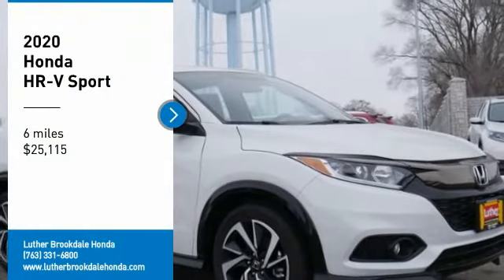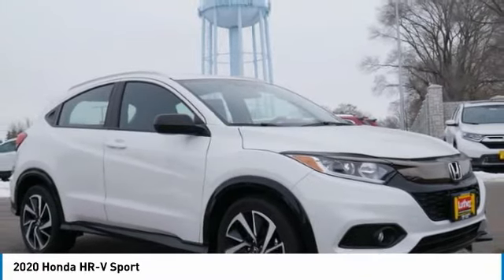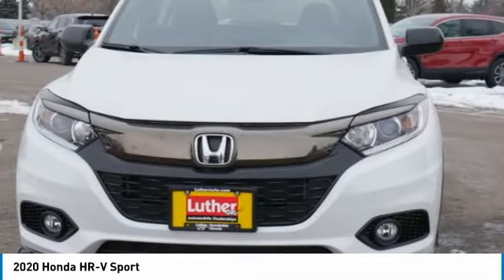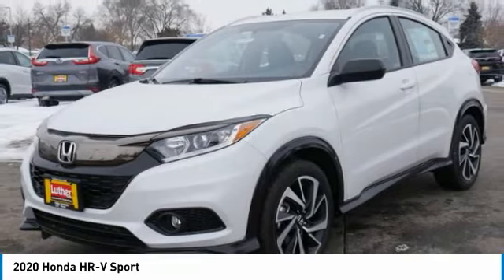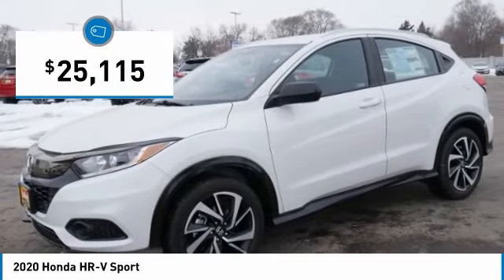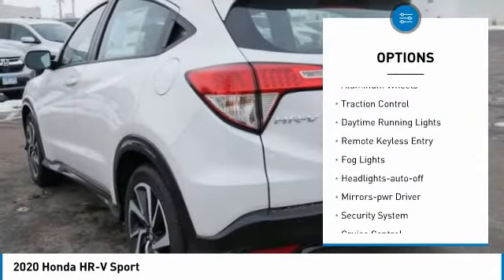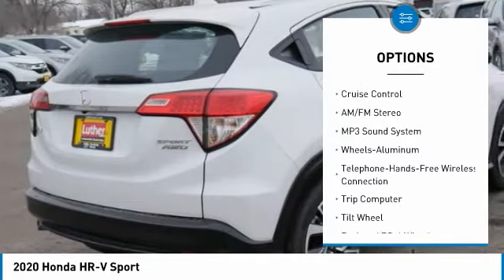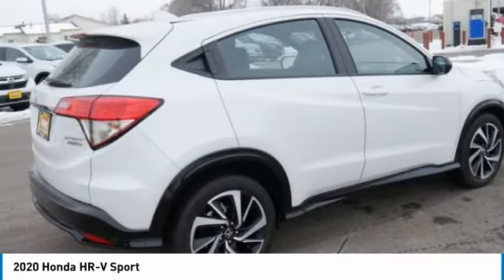2020 Honda HR-V Brooklyn Center,Maple Grove,Plymouth,Minneapolis 200663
2020 Honda HR-V Sport

: Platinum White Pearl exterior and Black interior, Sport trim. EPA 31 MPG Hwy/26 MPG City! iPod/MP3 Input, Alloy Wheels, AWD, Smart Device Integration, Apple CarPlay. READ MORE! DISCOVER THE LUTHER ADVANTAGE: The Luther Advantage is a complete and comprehensive package of benefits designed to make buying-and driving-a vehicle from the Luther dealerships a pleasant and convenient experience. From the peace of mind that comes with a 5 Day-500 Mile Return or Exchange Policy, 30 Day 1,500 miles Full Warranty and 60 Day 2,500 miles Limited Powertrain Warranty and Free CARFAX Reports & Clean Title Guarantee on pre-owned vehicles, as well as providing Luther customers with full range of valuable savings at participating Holiday Stationstores including 10 cents off a gallon, $6 for The Works car wash among other advantages and guarantees. As much as we like satisfying customers, we like keeping them even more. WHY BUY FROM US?: We Will Pay Cash For Your Vehicle. Your car could be worth more than you think! And we'll buy it - even if you don't buy from us. ALL makes and models. ALL price ranges! We'll quote ANY vehicle, regardless of condition. If you accept, you'll walk away with the cash. You'll never find a simpler, safer way to sell your car. Check whether a vehicle is subject to open recalls for safety issues at safercar.gov